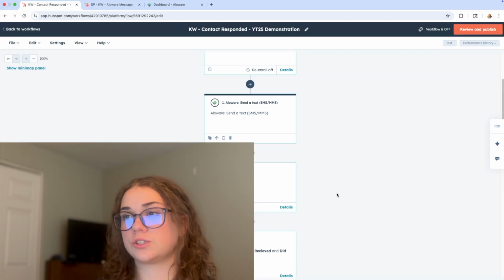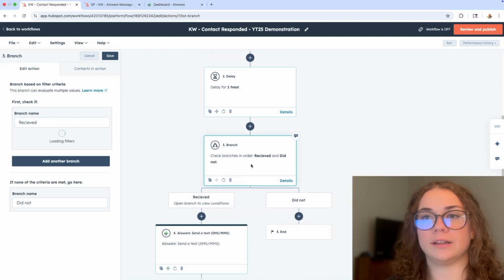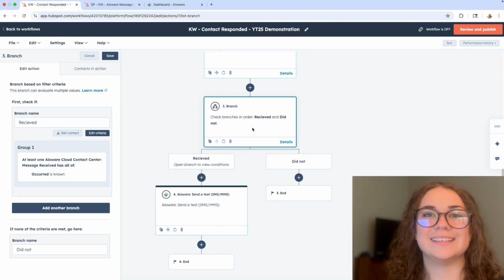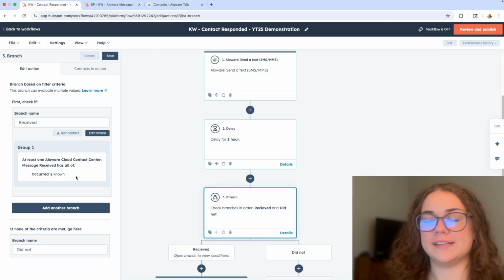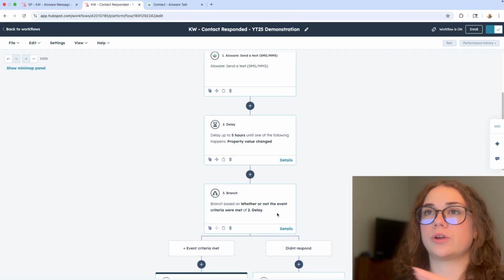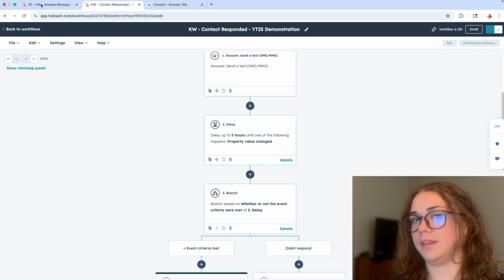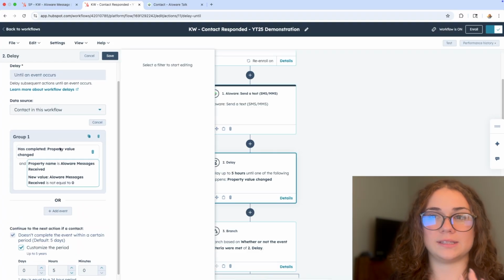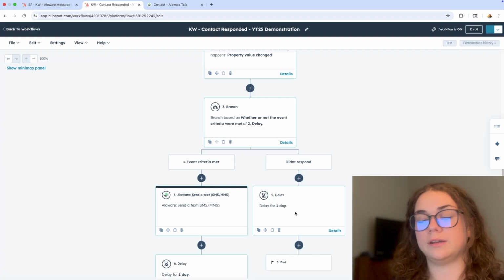The 1 workflow I made that changed the way I viewed our CRM and improved our team efficiency by 100%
The ONLY WAY you can start building your CRM correctly is by understanding the reach of your abilities. Watch this video to understand how you can finally start excelling inside and outside of your CRM today.